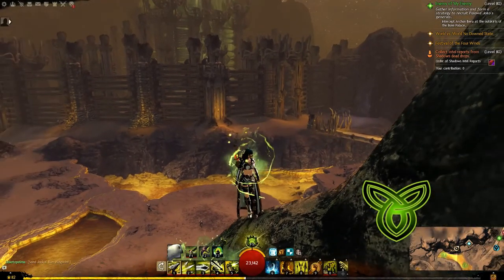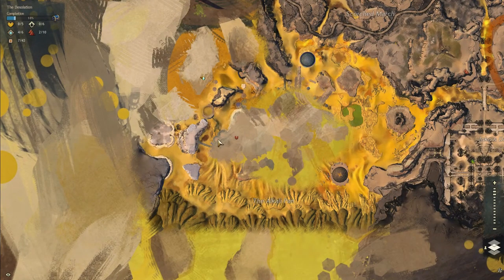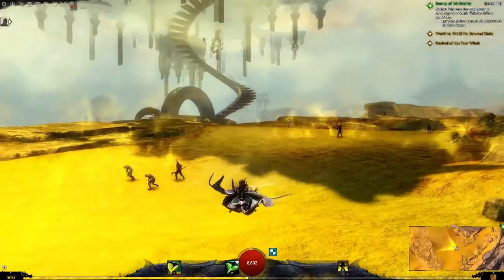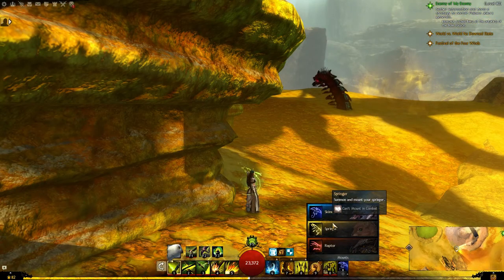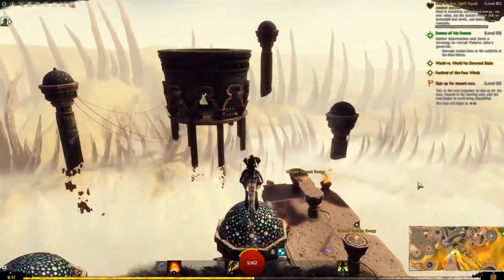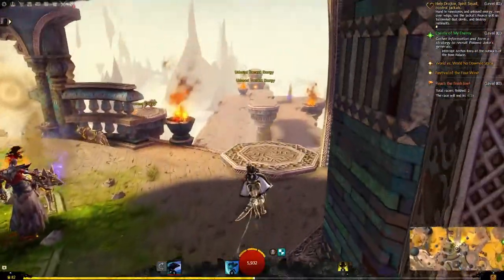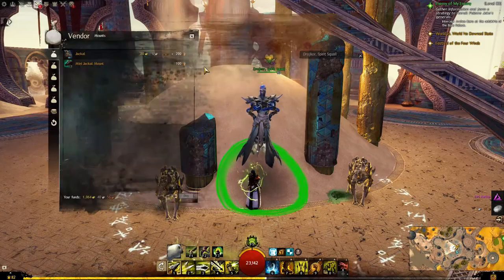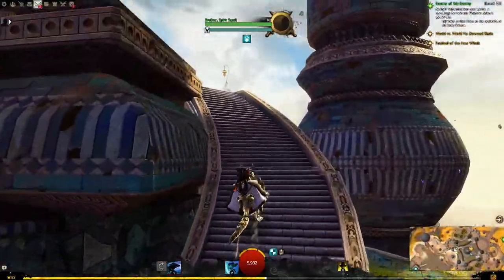Getting the JACKAL - Guild Wars 2 | Best GW2 ground mount?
After using the jackal for a few days I definitely like it more than the raptor, it might be a tad slower on flats and straights, but overall is much more convenient.

If you would like to play the game with me on [EU] servers, my user is theswtesc.8369